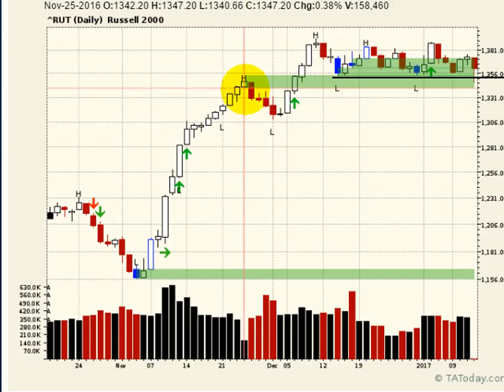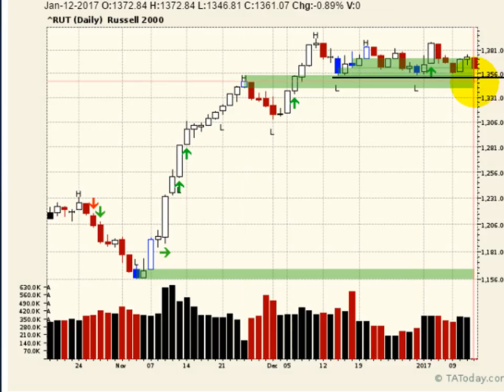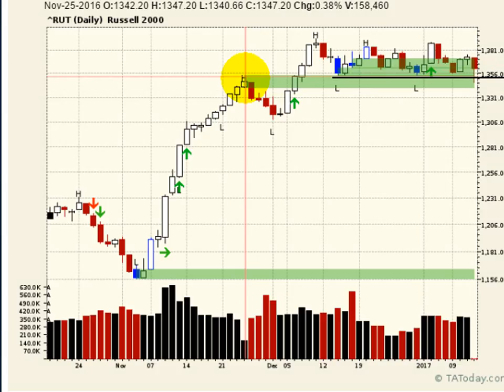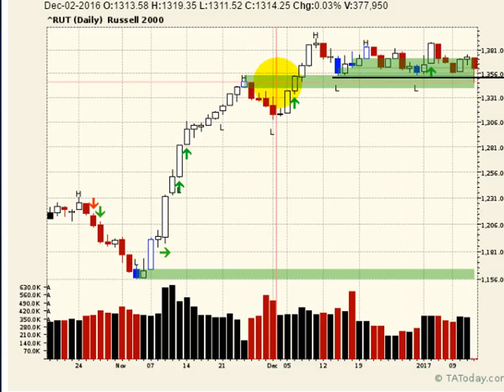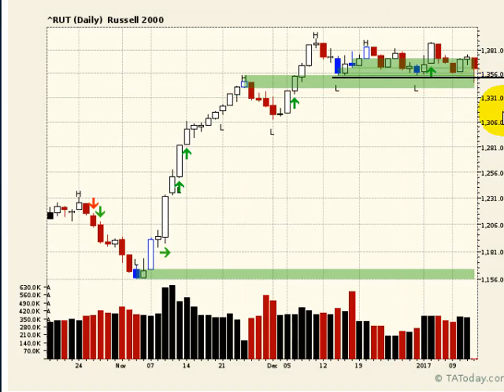Daily NeoTA Broadcast Jan 12, 2017